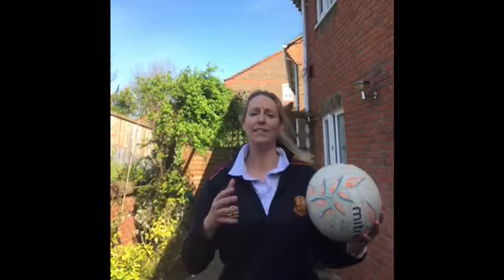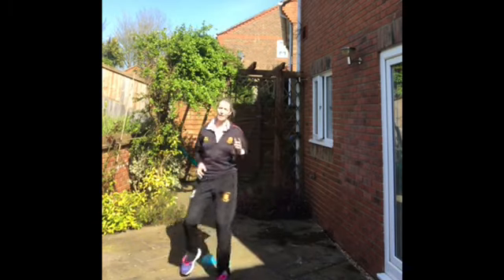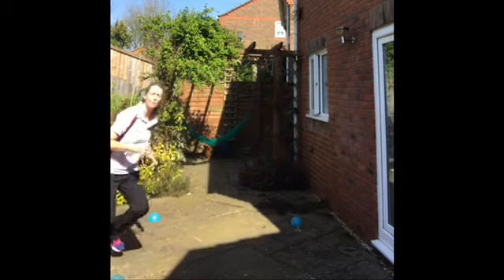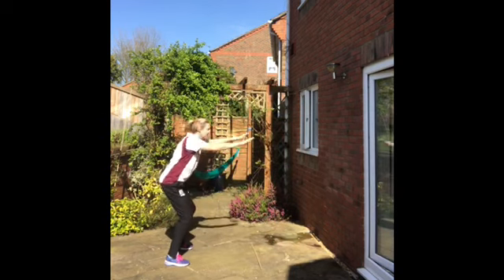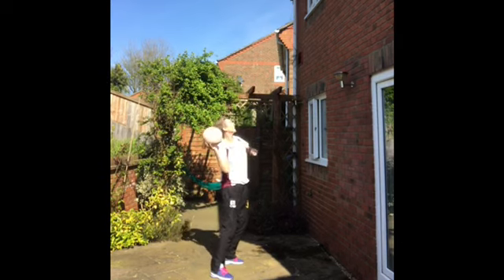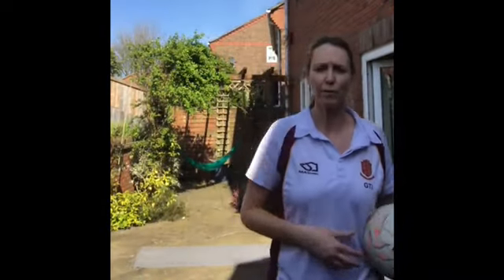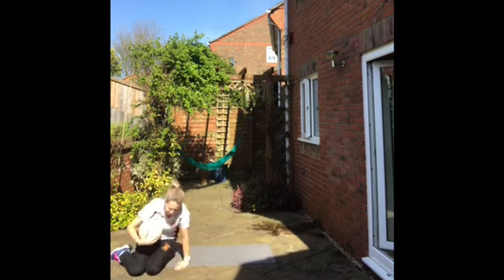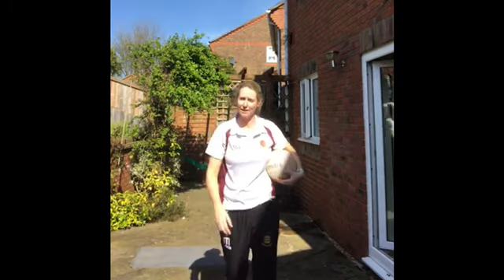Netball Skills 2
Mrs Gittins has some more netball skills from her home. Give them a go.